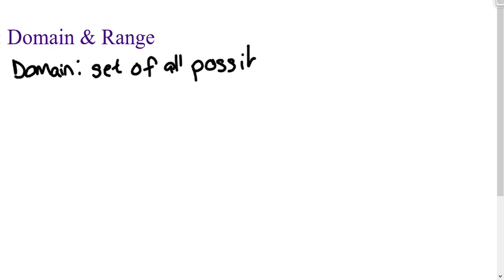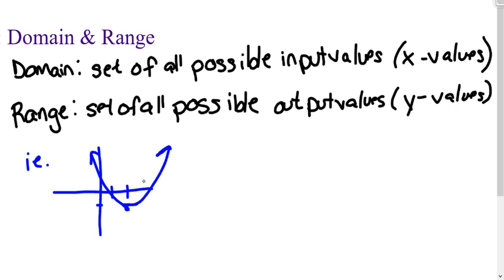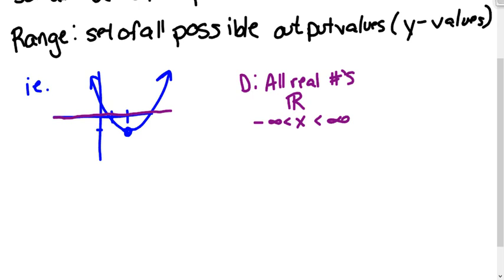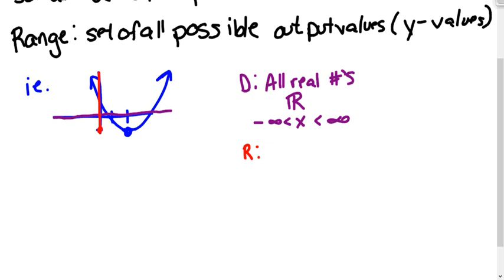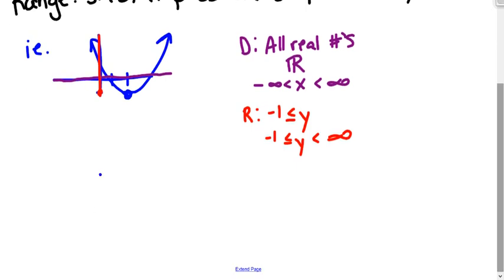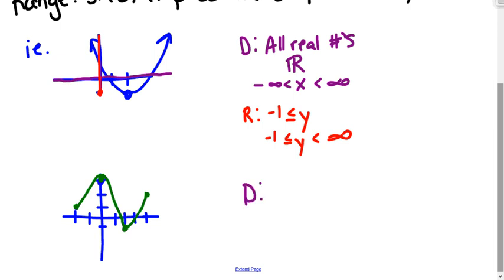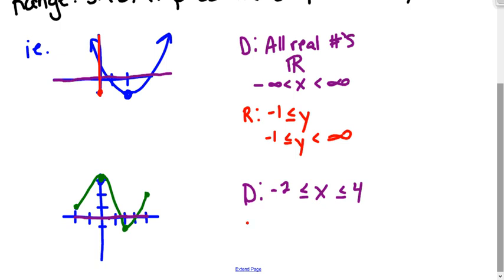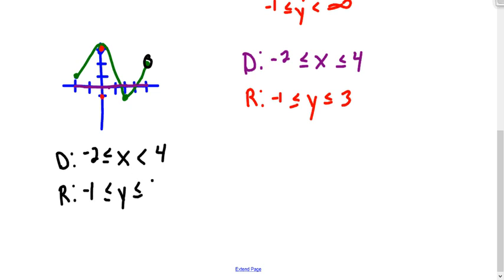Notes Domain and Range